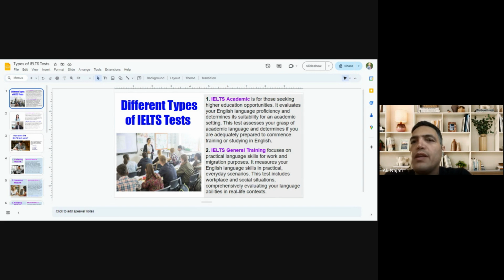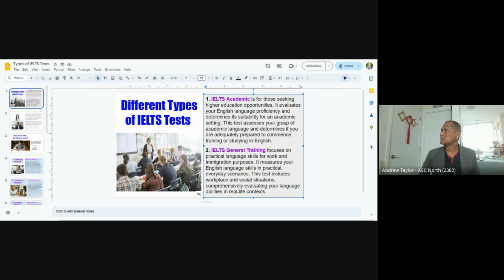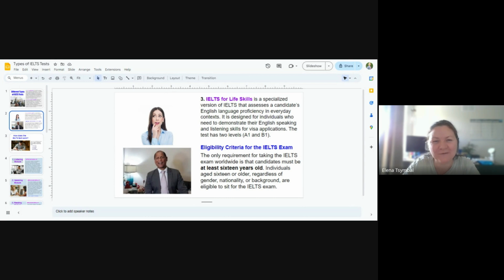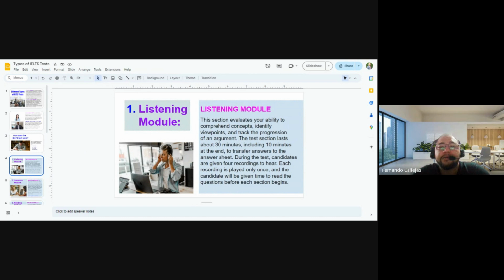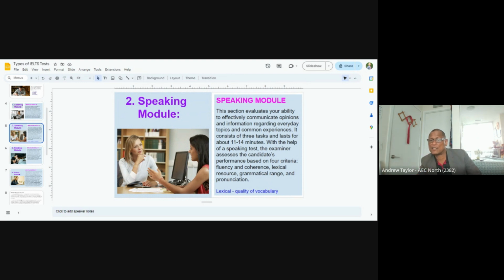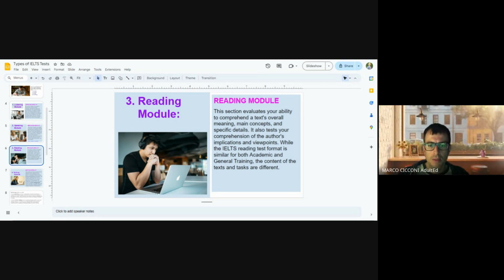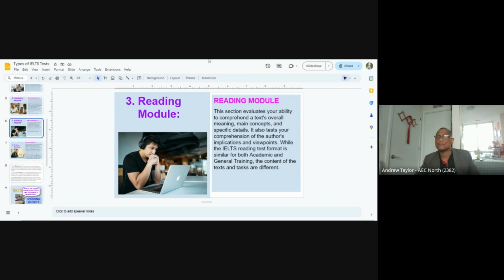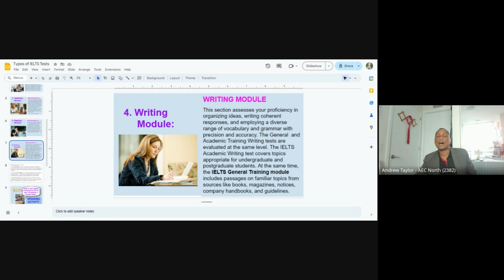Different Types of IELTS Tests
Three kinds of IELTS Tests - Discussions
1. IELTS Academic
2. IELTS General Training
3. IELTS Life Skills